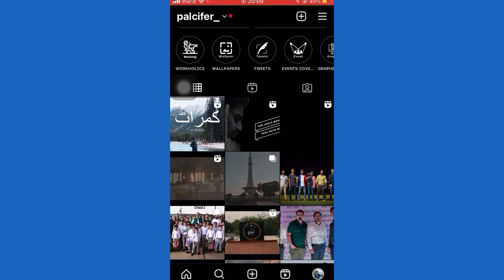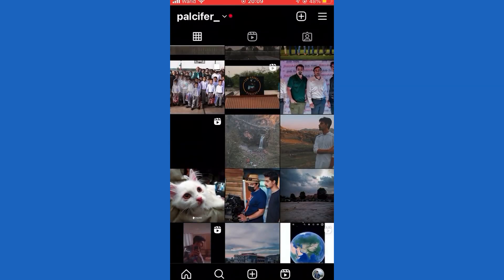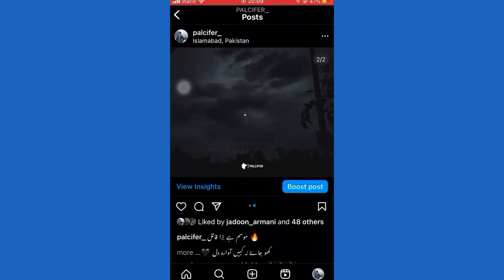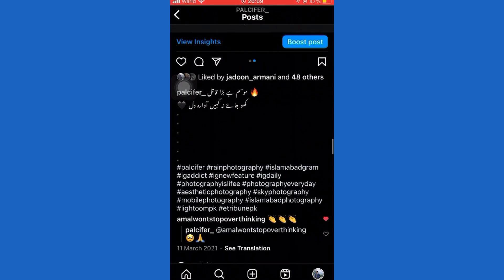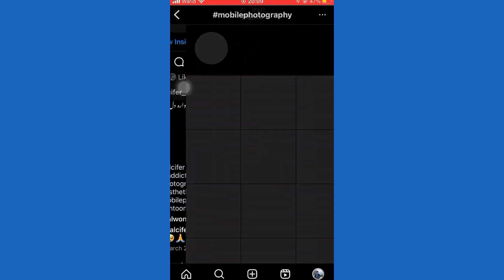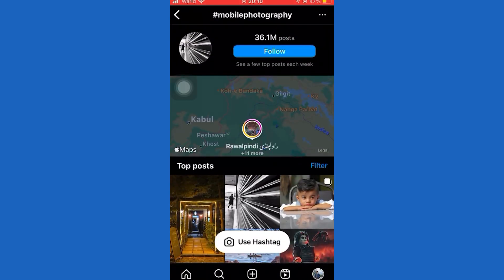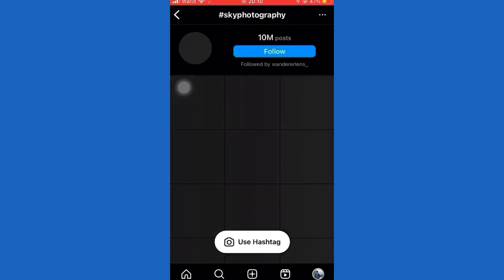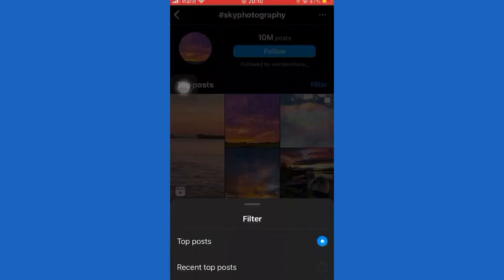How To Fix Instagram Hashtags Not Working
How To Fix Instagram Hashtags Not Working (2023)

If you are looking for a way to fix instagram hashtags not working then this video will help you with this!